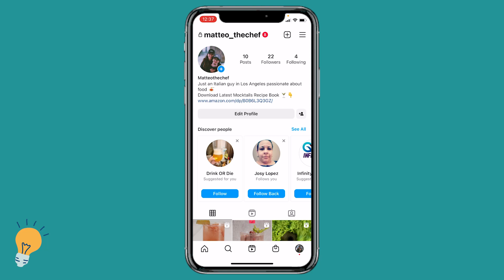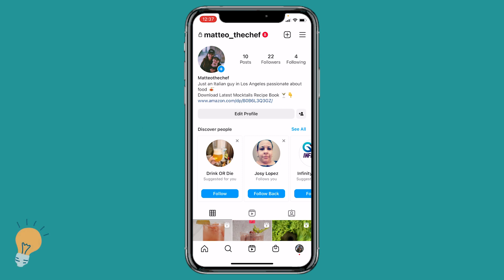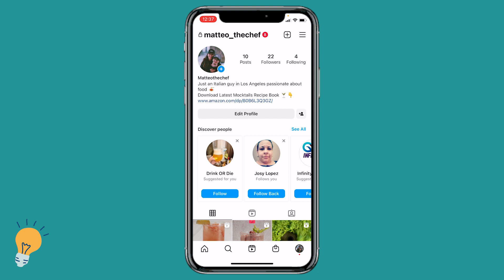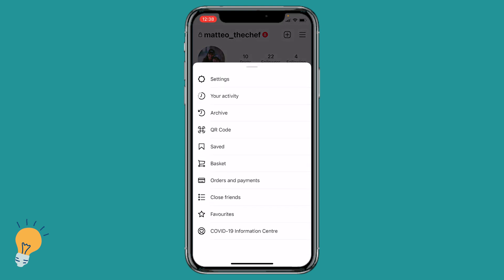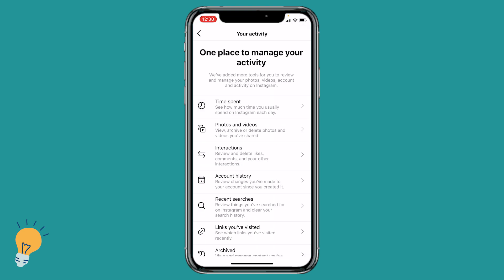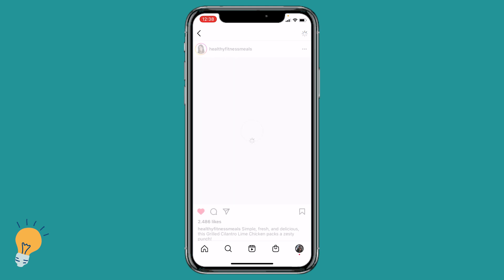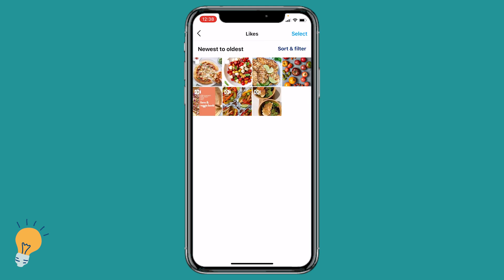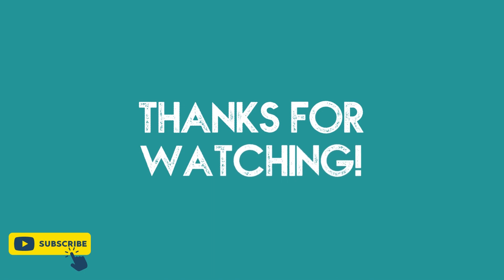How to see liked posts on Instagram in 2022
In this video, I will show you how to see the posts that you have previously liked with your account.